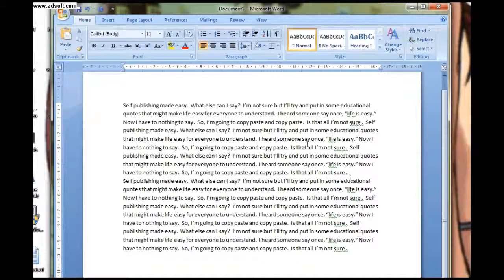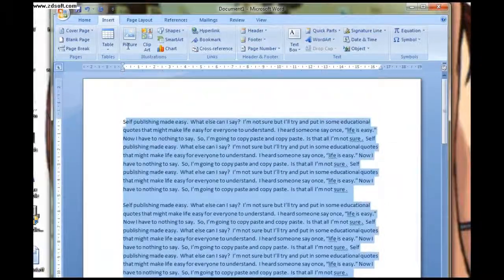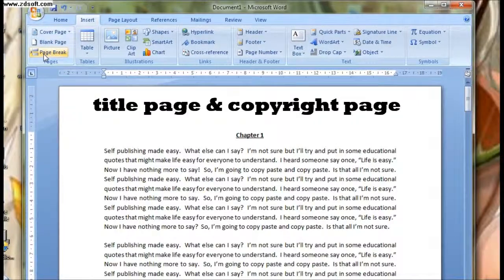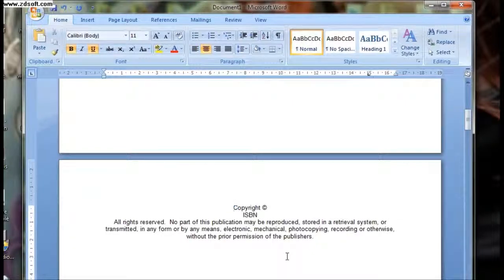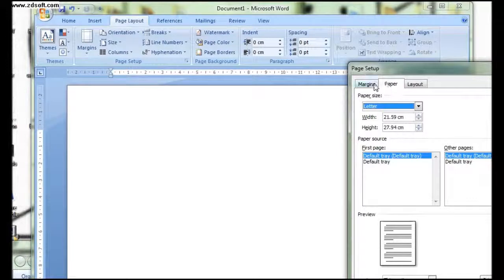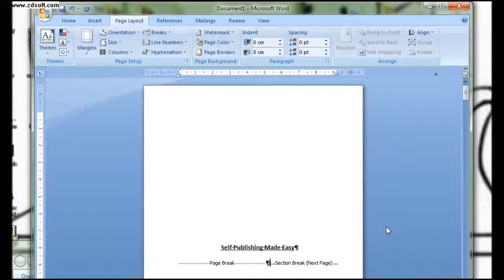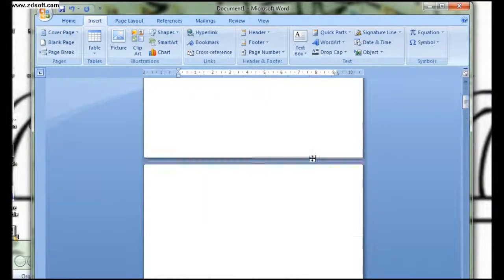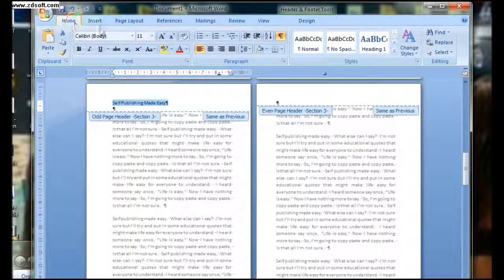Self Publishing Made Easy prt.1: Creating the Document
--- visit link for more detail

setting paragraphs: 00:52
creating a new chapter: 02:35
justification: 03:16
chapter headings: 03:48
title page and copyright page: 04:57
vertical align: 06:30
choosing a book size: 07:34
margins: 08:04
setting book size: 08:39
header and footer presets: 09:25
table of contents: 10:26
page numbers: 11:55
headers: 12:46

and a little self promtion, why not?
"The World and How I See It"
paperback: